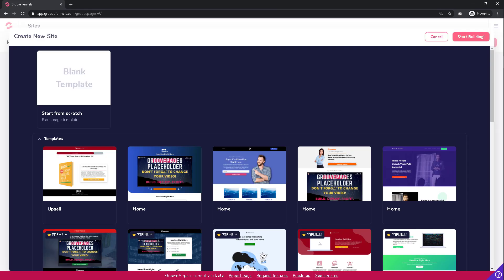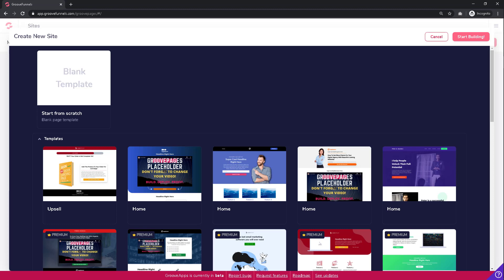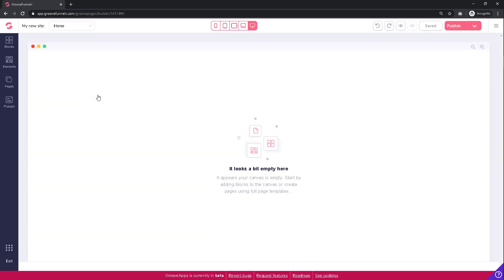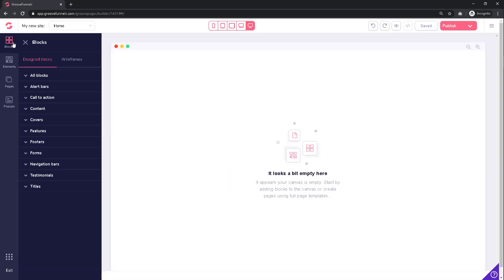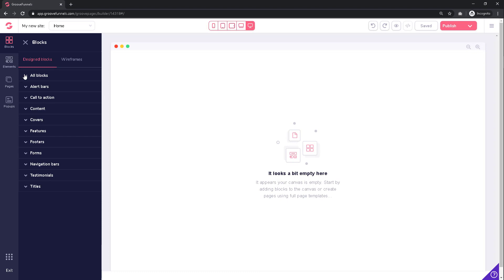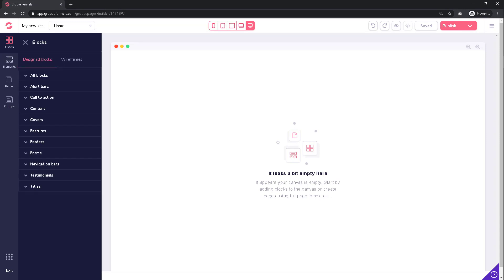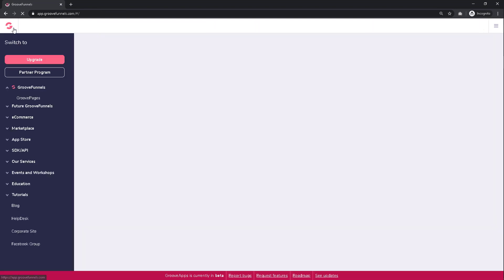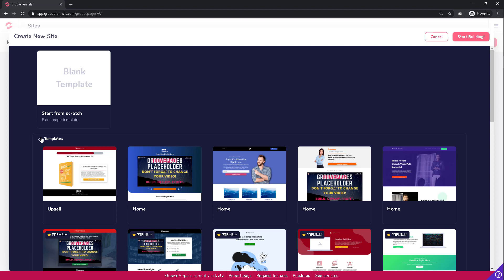GrooveFunnels Walkthrough: GroovePages Affiliate Marketing (Start From Scratch)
While GroovePages provides you with a set of professionally-created templates, even for the free Lite account, if you can always opt to create your own to maximize your own creativity and customize a page that works best for you.

To begin, select "Start from scratch," which also has an image of a Blank Template.

You will then be taken to a completely blank canvas page, where you will be building your new site from scratch.

All your customization items can be explored within the navigational menu on the left side of the screen.

Take your time to go over each component, as the best way to learn and understand this tool is to simply play around with it yourself.

If you would prefer to start with a pre-designed template, you can exit out of this page and start again by choosing a template.